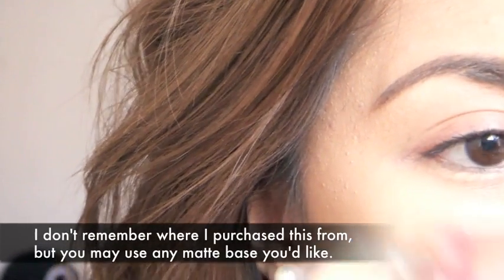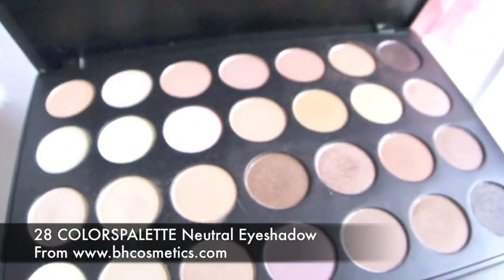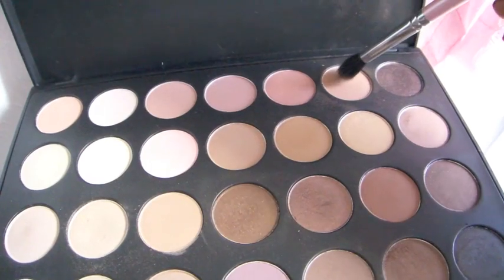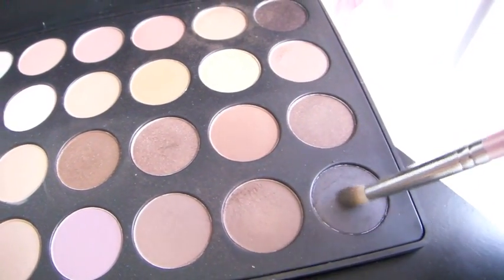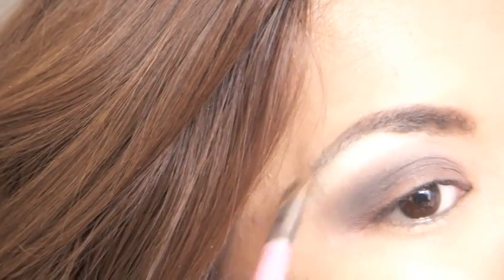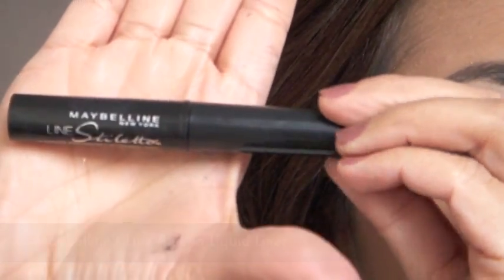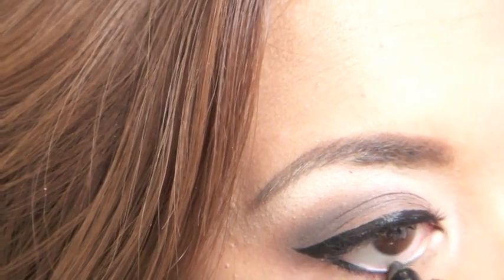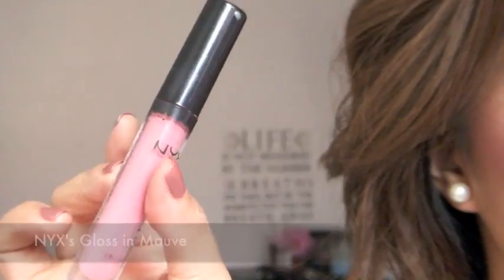Tutorial: Happy Graduation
Congratulations to everyone who is graduating this year! Here is a subtle graduation look =) I hope you all likey.

- ELF's Fuchsia Blush
- M.O.D.E.L. 21 #08 Eyelashes
- Maybelline's Color Sensational Pink Please Lipstick
- NYX's Gloss in Mauve
- I don't remember where I purchased the base used in this video and it no longer has labels on it =/ Sorry! But you may use any matte base